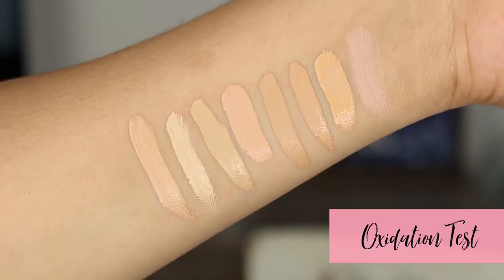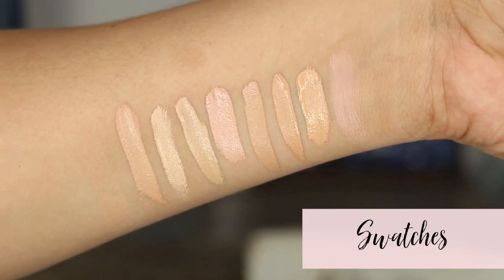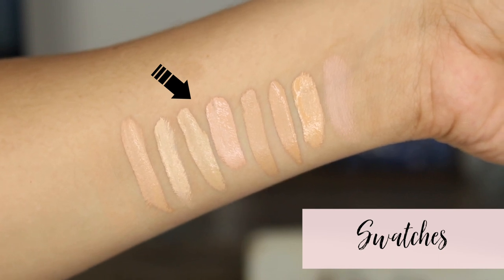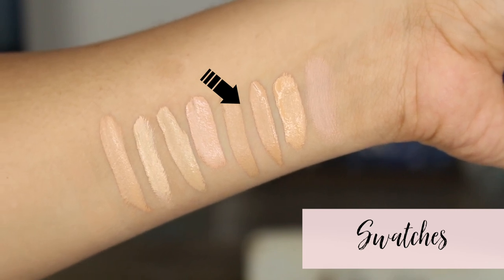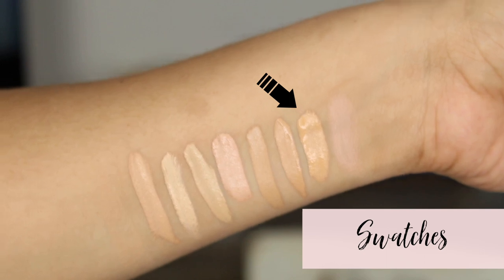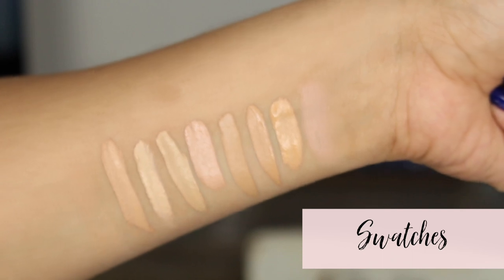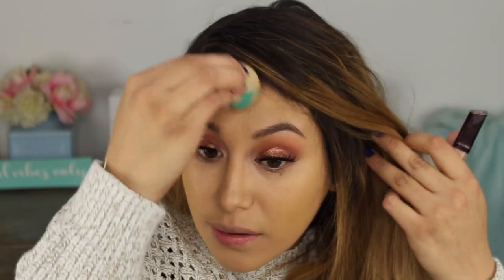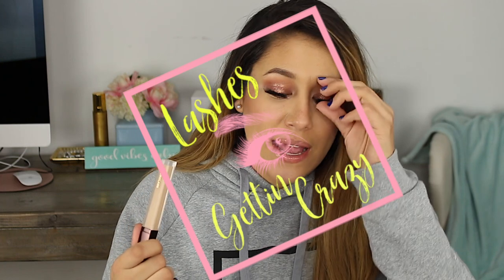New Hourglass Vanish Concealer Honest UNBAISED Review OLIVE DRY SKIN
New Hourglass Vanish Concealer Honest Review OLIVE DRY SKIN
COMMON QUESTIONS:
-MY CAPRICORN Zodiac SIGN

-MY SHOP INSTAGRAM- @ROSELYNSMARKET

Products Mentioned:
Hourglass Concealer FAWN

Golden Natural